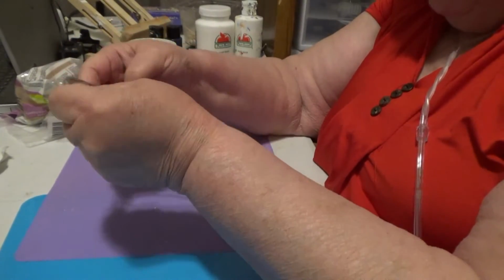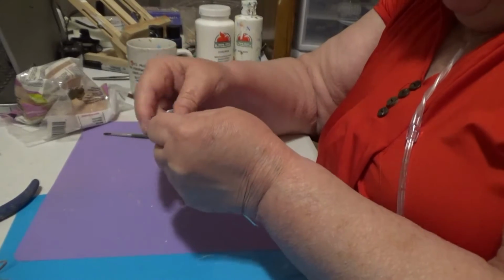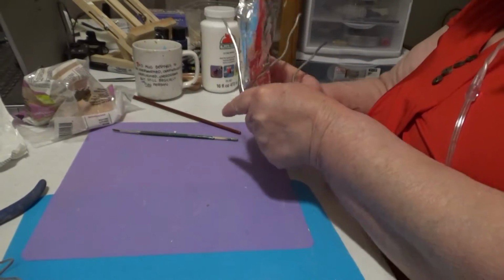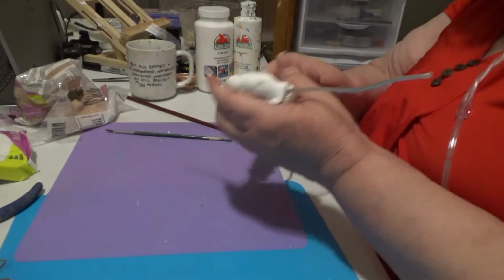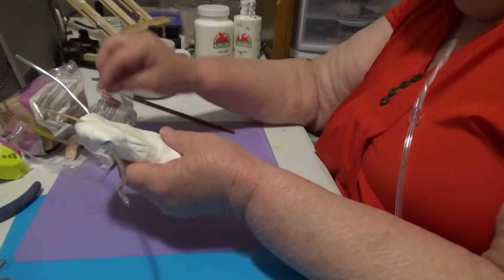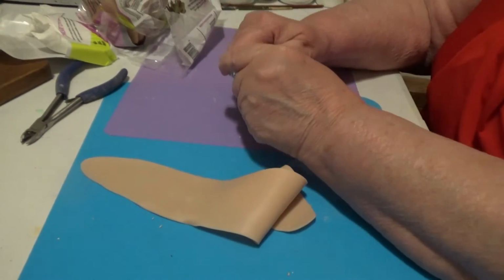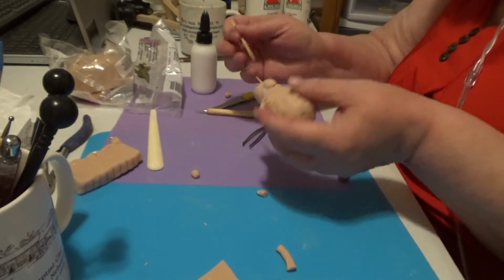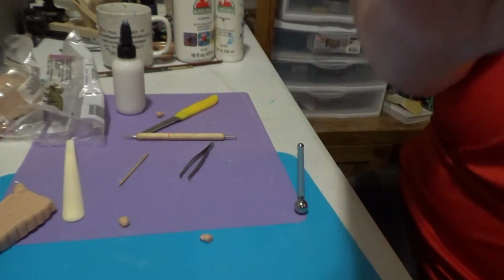Franky part 1. | Fralins and Friends Crafts Plus COPD and living well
The beginning of our friendly Franky has begun. Franky part 1.

Books available at most major book stores G. K. Fralin